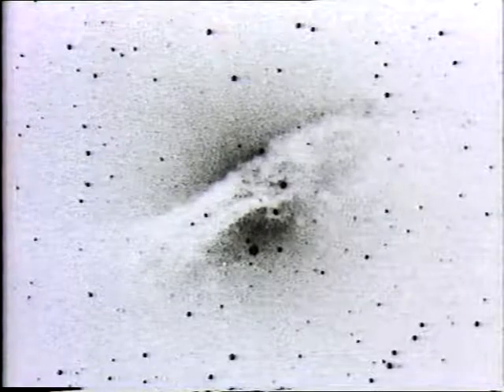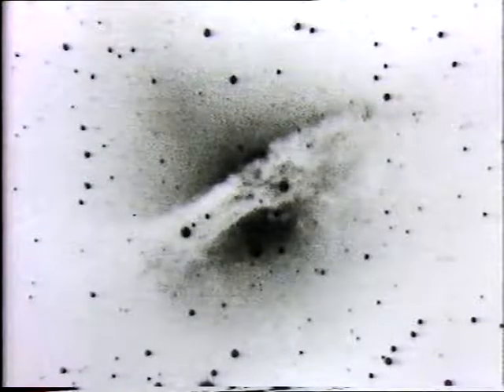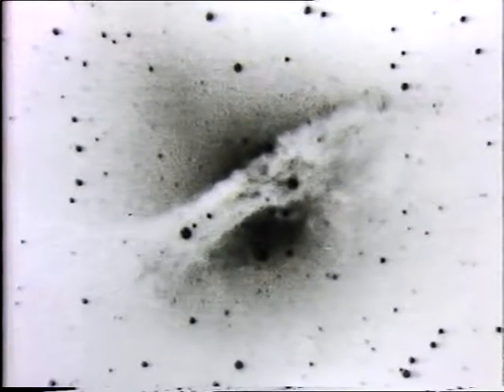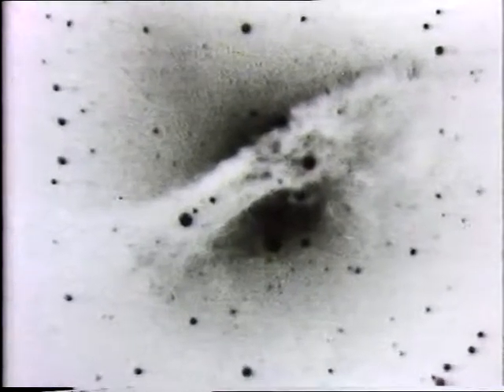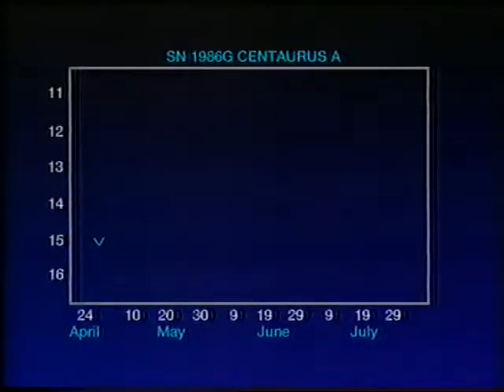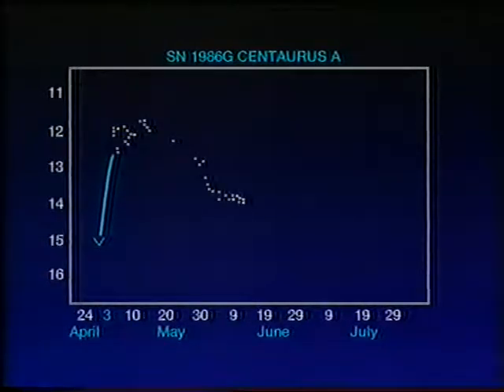Death of a star - 1986 July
Patrick talks to Paul Murdin about the new supernova in Centaurus A, discovered by the amateur astronomer Robert Evans. First broadcast on 1986 July 27. Thanks again to James Fraser.